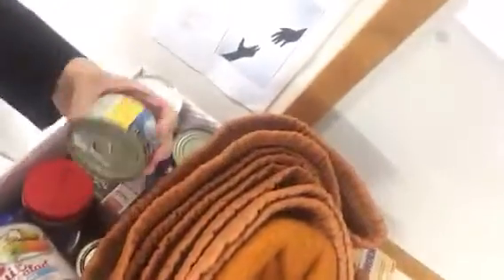What we are donating to charity this week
Over the last couple of weeks my work has been collecting for Compassion Soup Kitchen in Wellington. Here is a quick video on what we will be giving them to help those in need. 😊